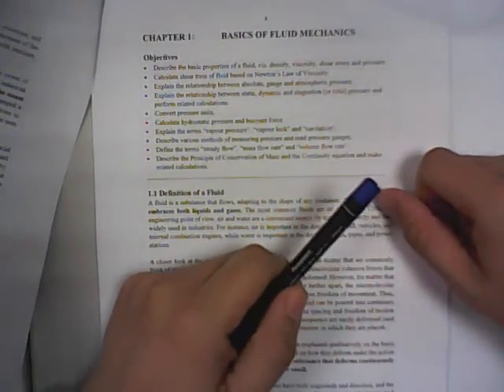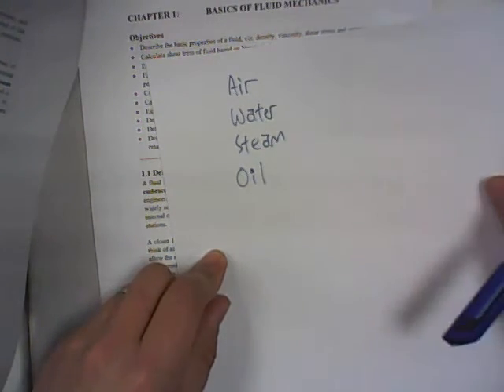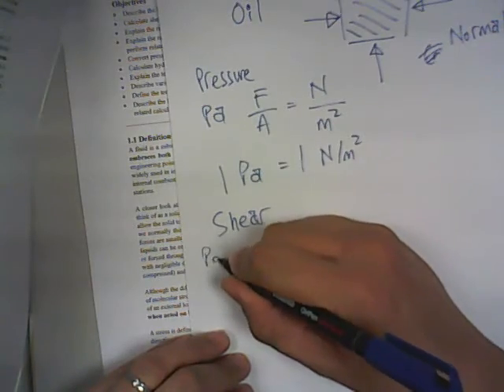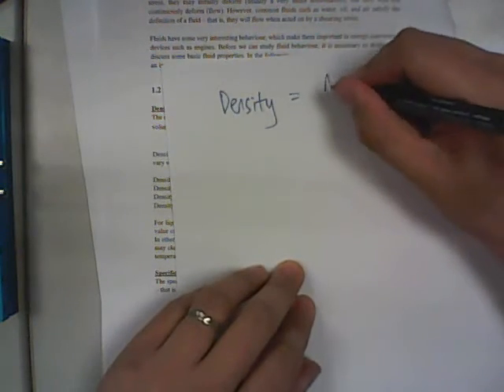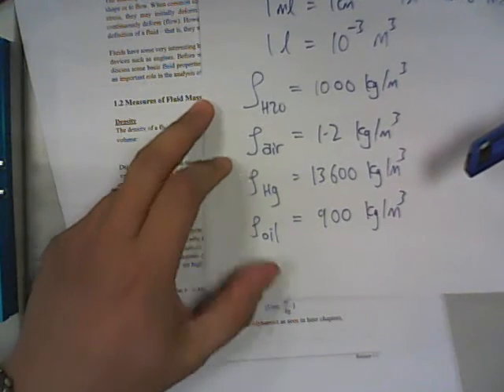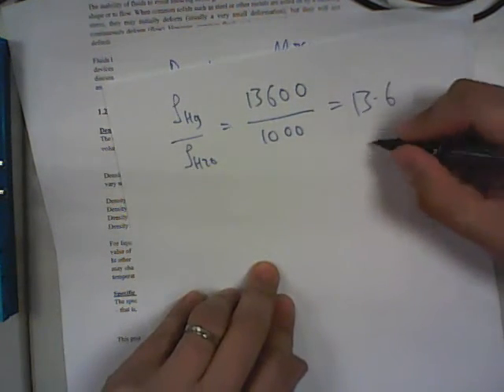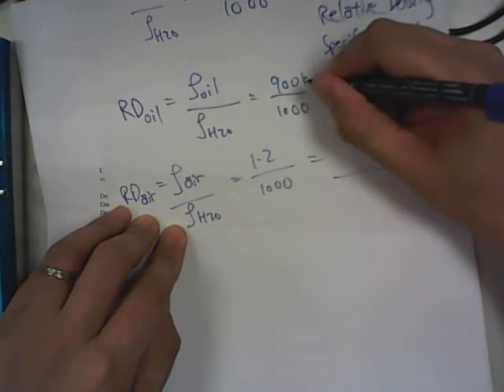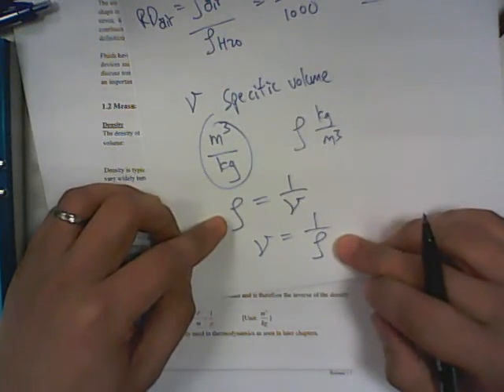Thermofluids 1 Chapter 1 Part 1: Intro